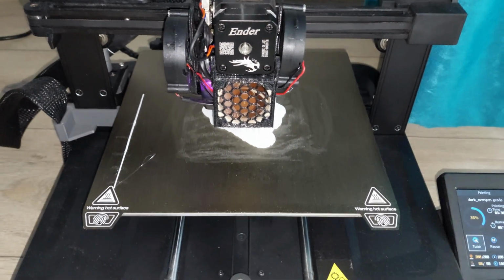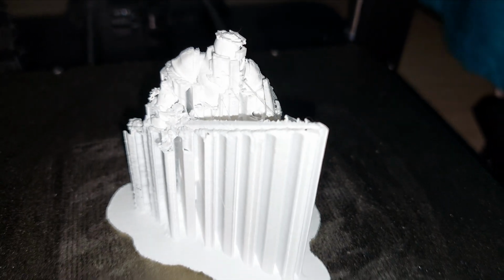How to Make Your Creality Ender 3 V3 SE Silent | Upgrade Guide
Is your Creality ender3v3se too noisy? In this video, I'll show you how to make your 3D printer silent with simple upgrades! 🔧✨ Whether you're a beginner or an experienced maker, these tips will help reduce fan noise and vibrations—so you can enjoy quiet, high-quality

⚠️ LICENSE ⚠️